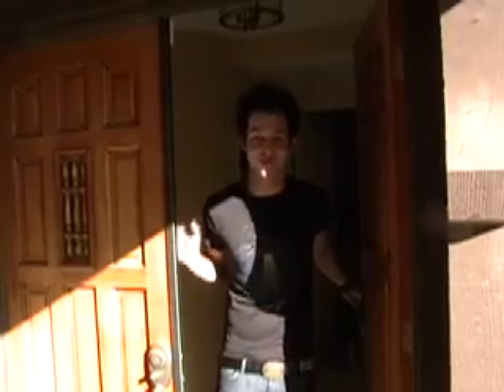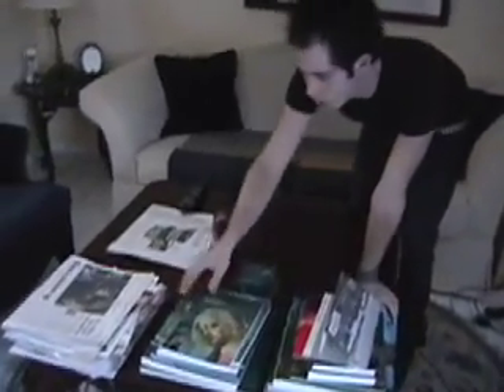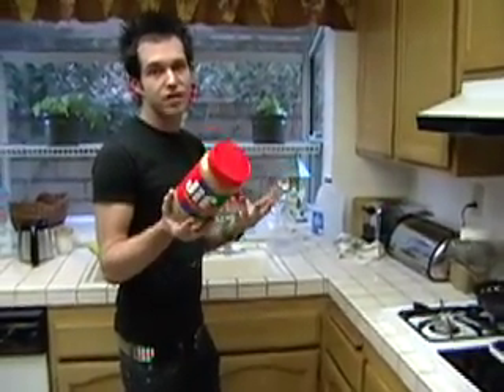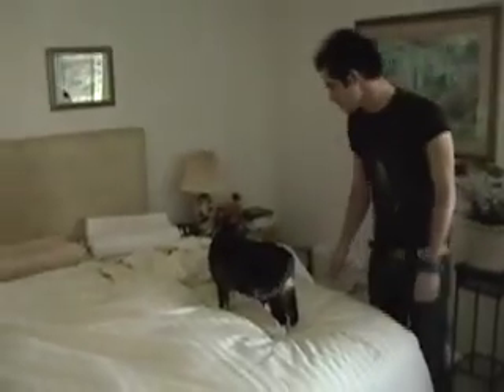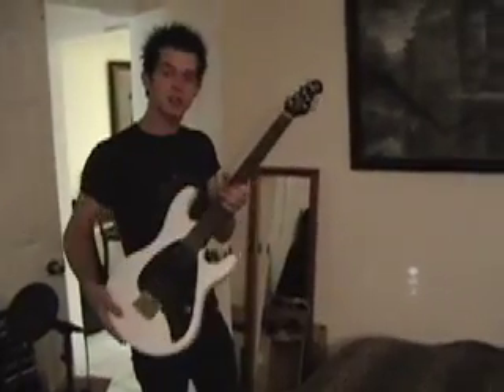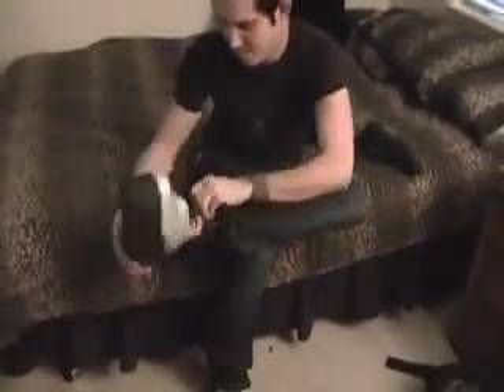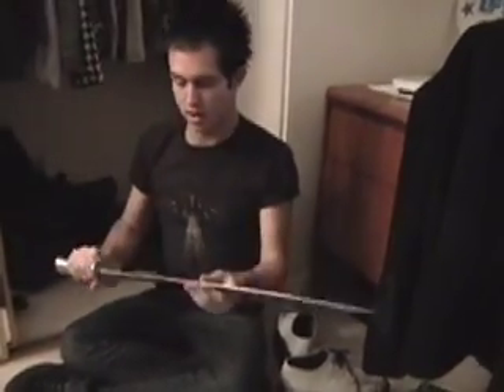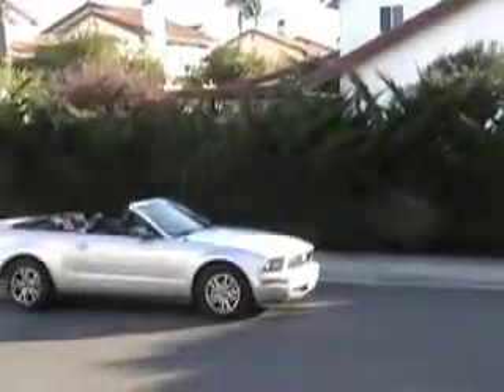SL Cribs Episode 1 Derek Lee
SL TV takes you into the guy's pads for an up close and personal look into our lives!  Episode 1 is Derek Lee Rock!  More episodes to come soon!